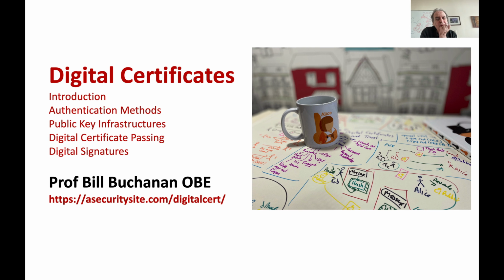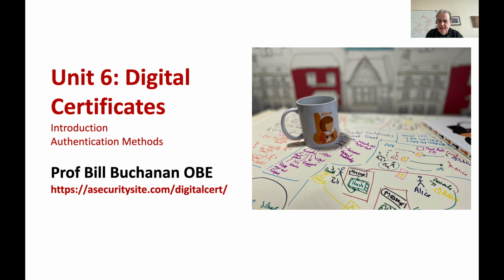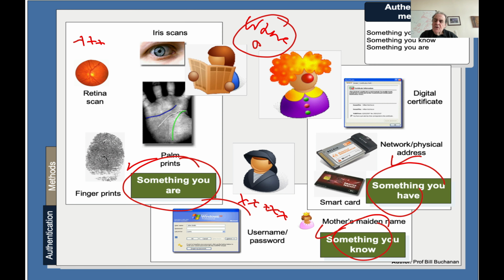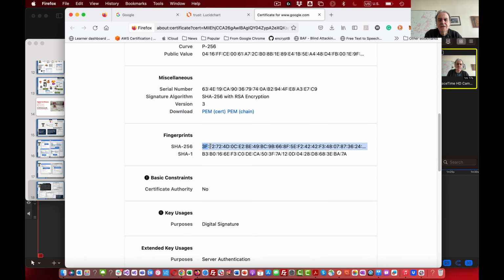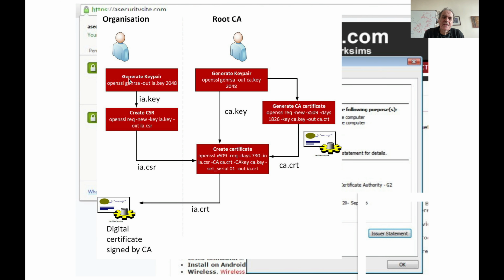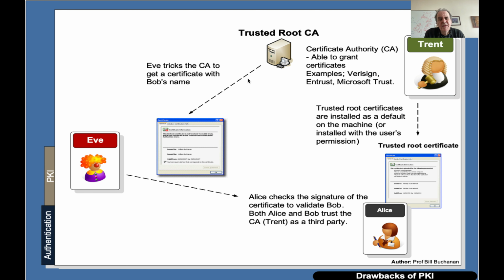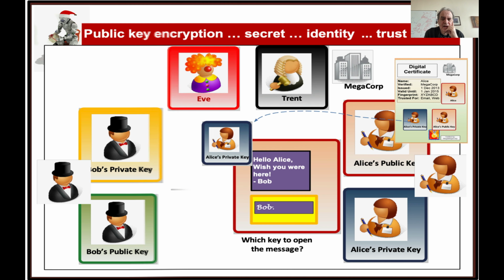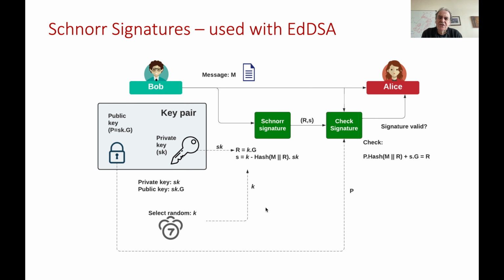6. Applied Cryptography and Trust: Digital Certificates and Signatures